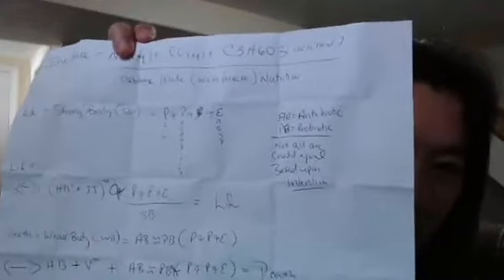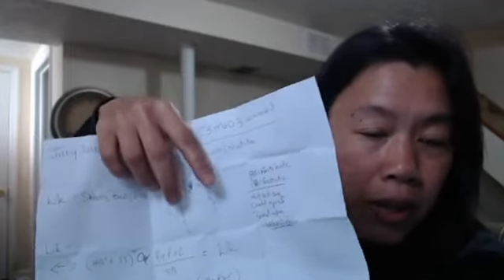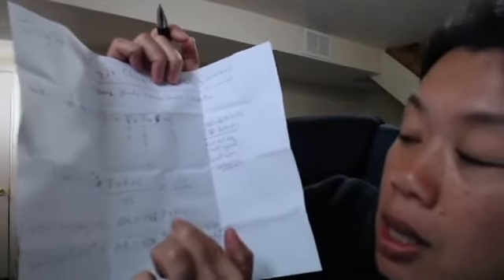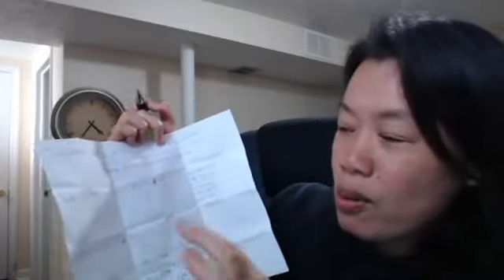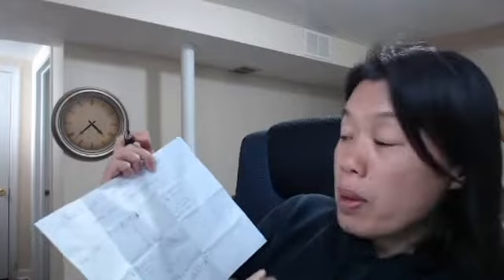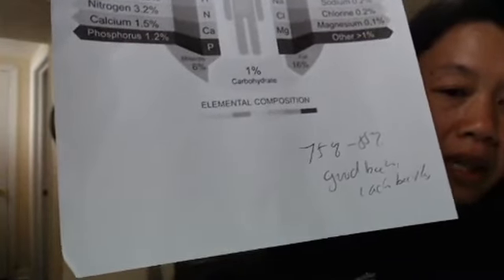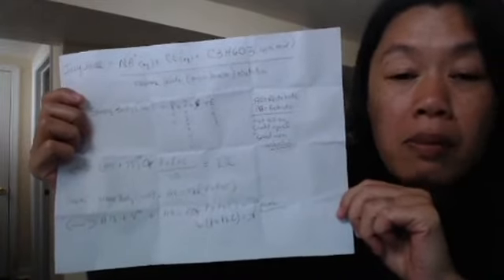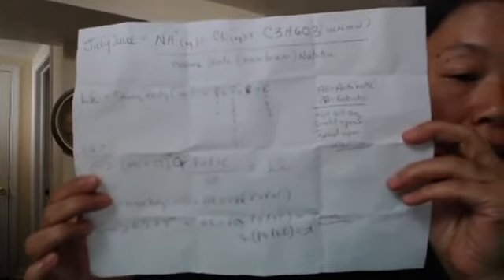Sunday Evening Live Formula to Life Death Jilly Juice